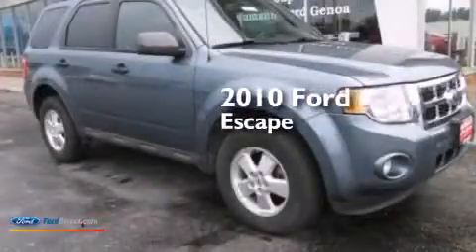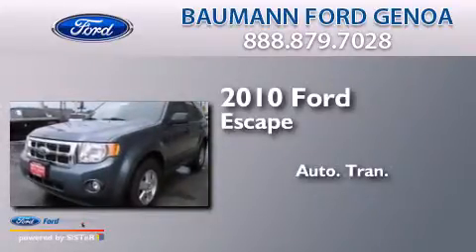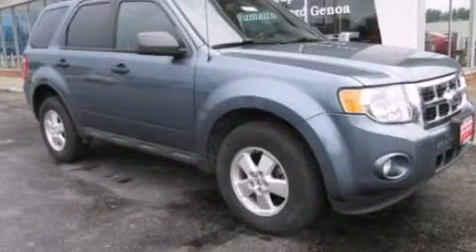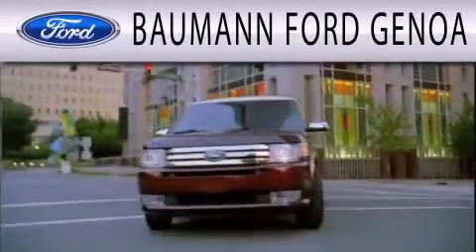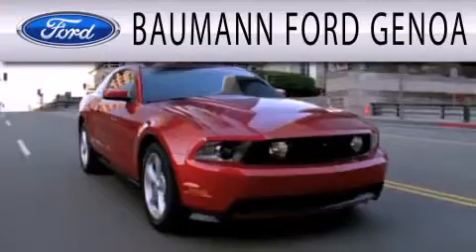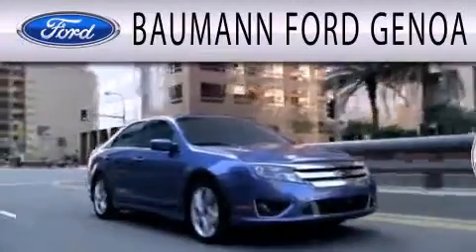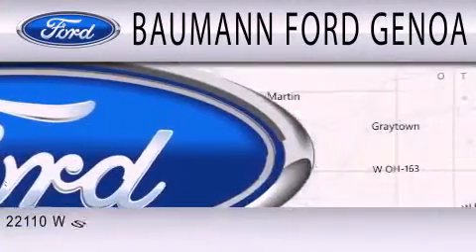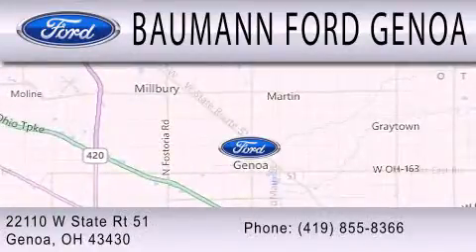2010 FORD ESCAPE Genoa OH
We are proud to present this 2010 FORD ESCAPE . We have been honored to serve the Genoa OH area , we promise that your experience at our dealership will exceed your expectations ! Year : 2010 Make : FORD Model : ESCAPE Engine : 3.0L V6 24V MPFI DOHC FLEXIBLE FUEL Trans . : 6-SPEED AUTOMATIC Exterior : STEEL BLUE METALLIC Miles : 64,432 Stock : F3523A Baumann Ford Genoa West State Route 51 Genoa , OH 43430